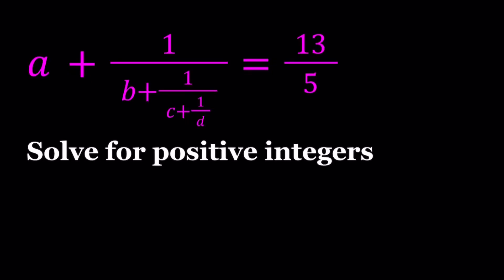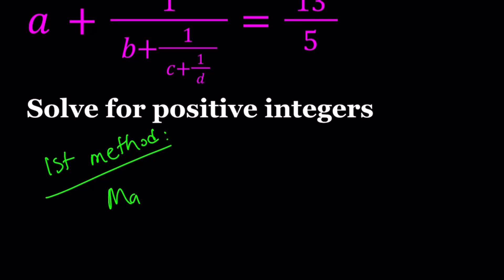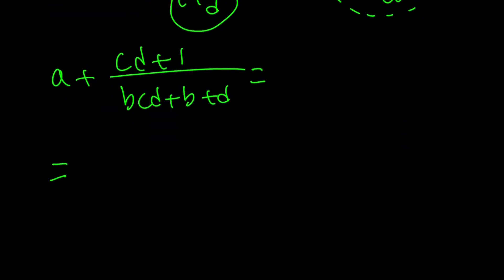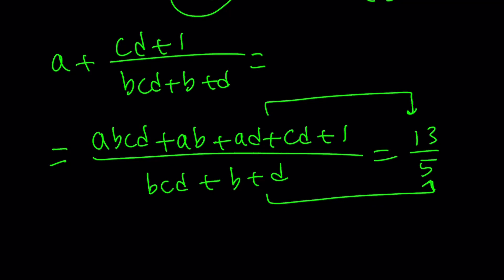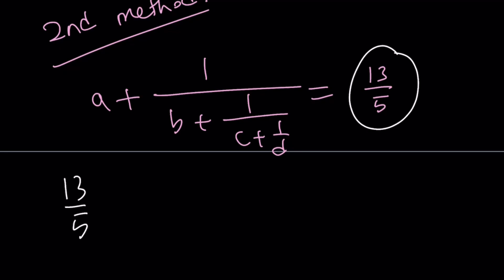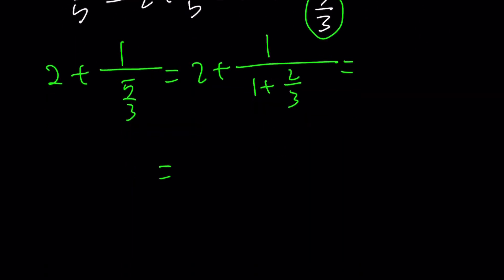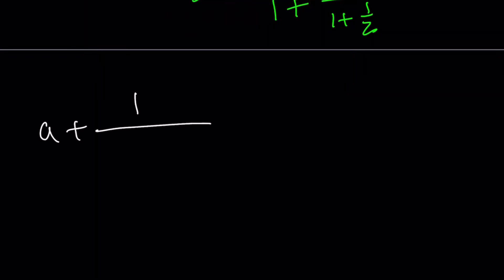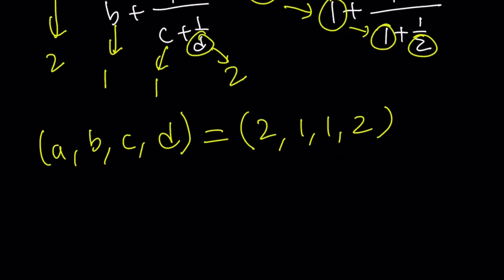A Rational Equation with Positive Integers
If you need to post a picture of your solution or idea:
via @YouTube @Apple @Desmos @NotabilityApp